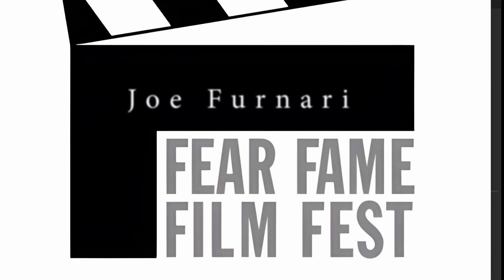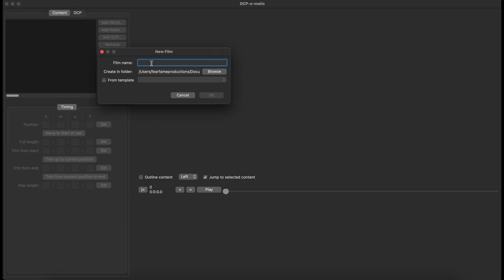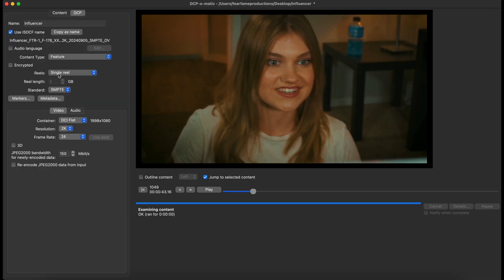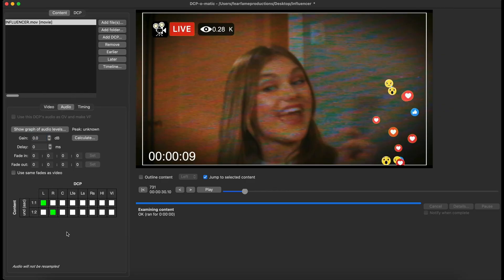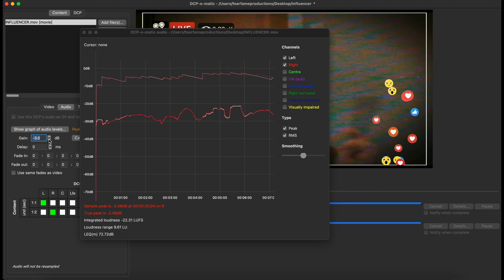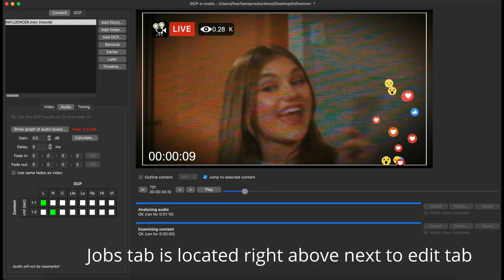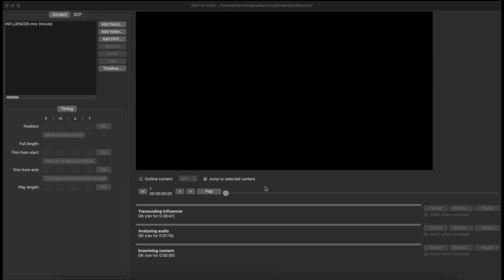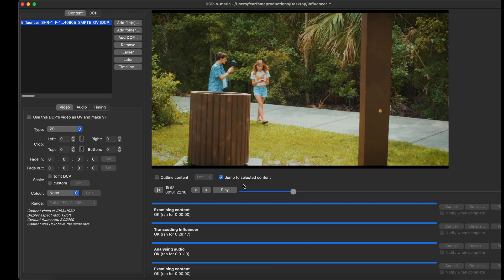Create a FREE DCP with DCP-O-MATIC Like a Pro!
🎬 How to Create a DCP with DCP-O-Matic | Step-by-Step Tutorial 🎬

In this video, we’ll guide you through the entire process of creating a Digital Cinema Package (DCP) using the powerful and free tool, DCP-O-Matic. Whether you’re an independent filmmaker, a festival organizer, or just interested in film distribution, this tutorial is perfect for you!

🔧 What You’ll Learn:

How to download and install DCP-O-Matic
Adding video and audio files to your project
Configuring DCP settings for optimal quality
Creating and saving your DCP

💬 Questions or Comments? Drop them below, and I’ll do my best to help!

00:00 - Intro
00:40 - Download DCP-O-Matic
01:20 - Create New File
02:00 - Add New File
02:35 - Crop your Video to fit
04:00 - Audio Settings
05:55 - Resolution & Frame Rate
07:10 - Create DCP JOB
08:10 - Double Check your DCP